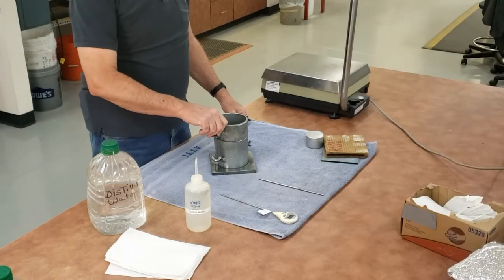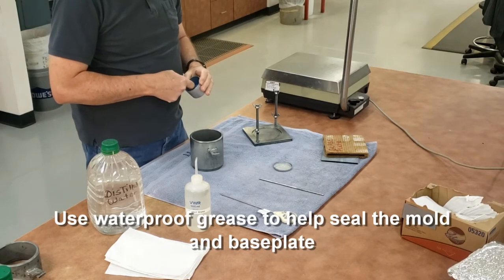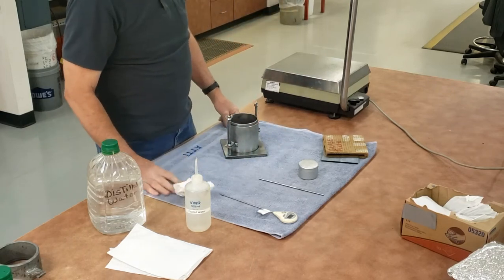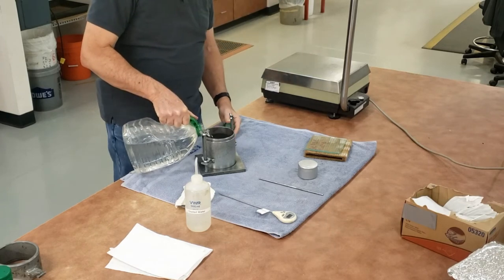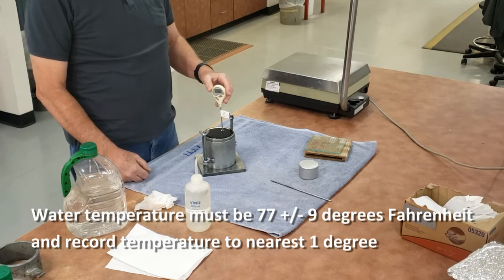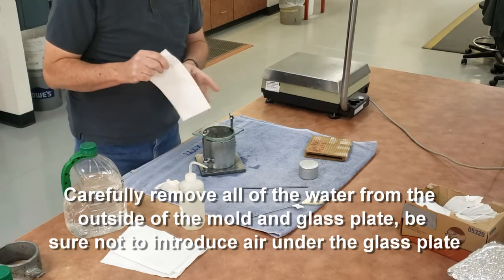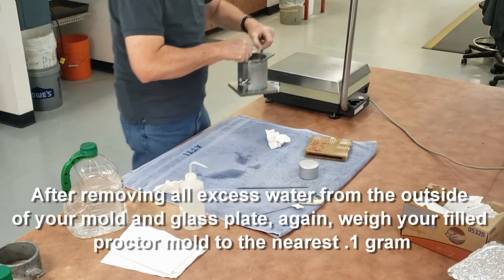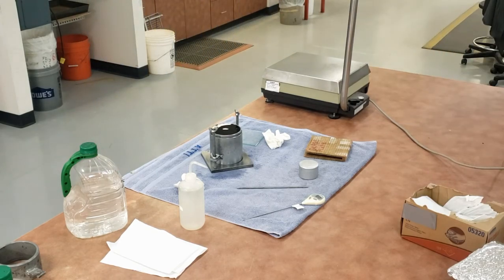AZ 225 Calibration of Proctor Molds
This video demonstrates the Calibration of Proctor Molds according to Arizona's AZ225b.  This video has been provided courtesy of the Arizona Department of Transportation and Arizona Technical Testing Institute with permission for viewing on TC3's YouTube channel. Note that this video may include some state-specific verbiage; however, the content is beneficial to technical staff involved in highway operations regardless of geographic location. Anyone viewing this video should refer to their agency specifications and requirements, which they need to review and follow. For more information on available online training for technical staff in the areas of construction, maintenance, and materials, visit the AASHTO Store.